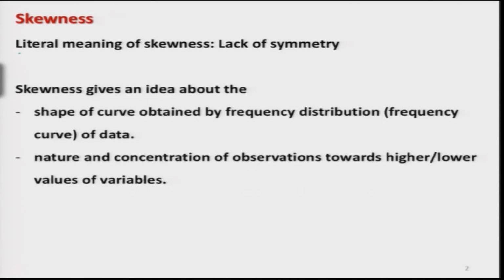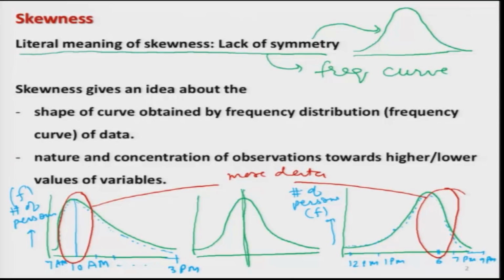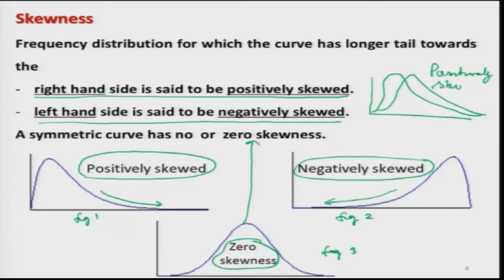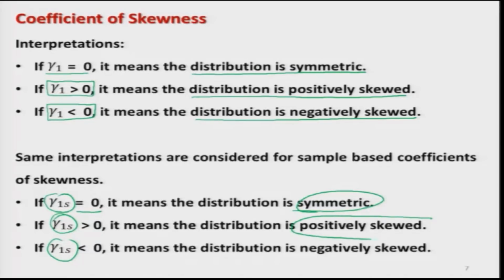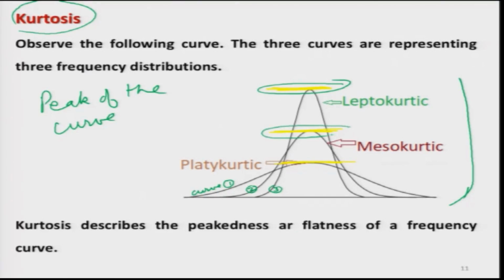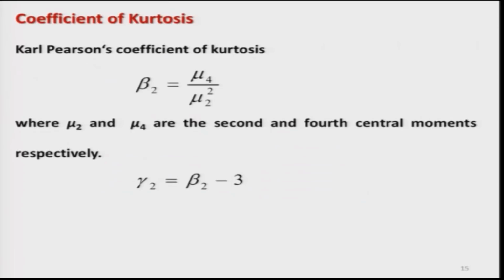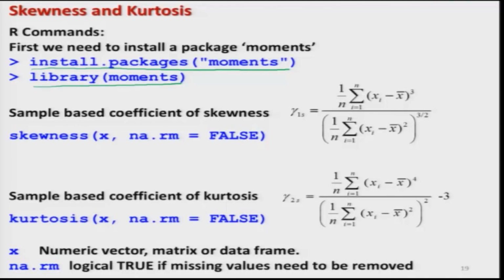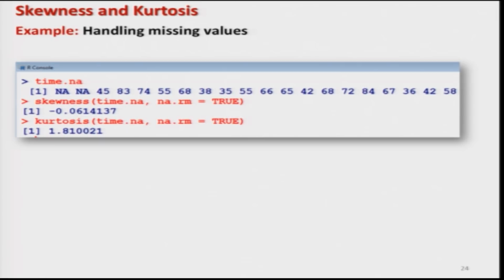noc19-ma14 Lecture 24-Moments-Skewness and Kurtosis --- old